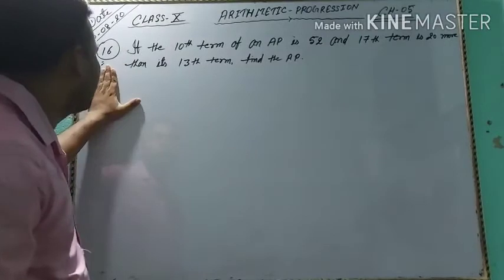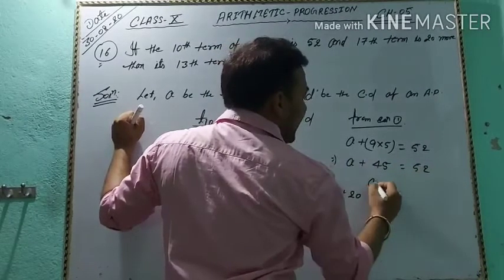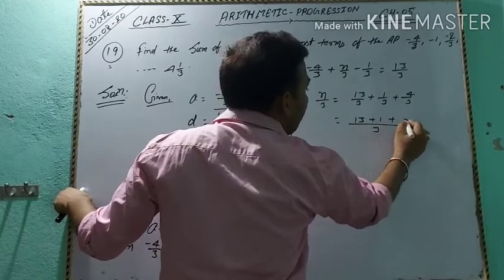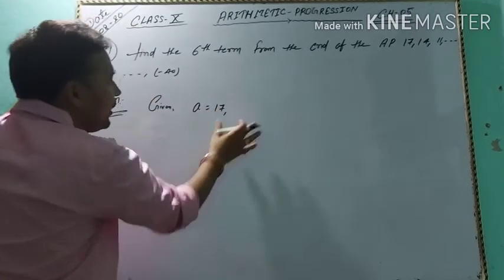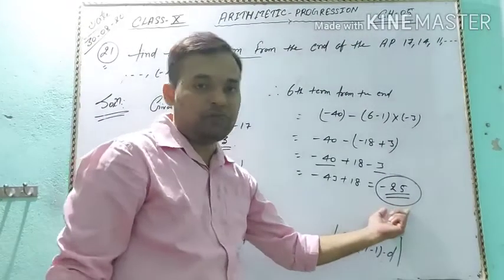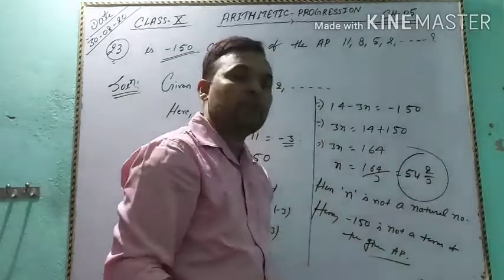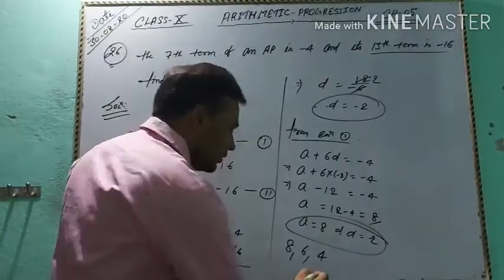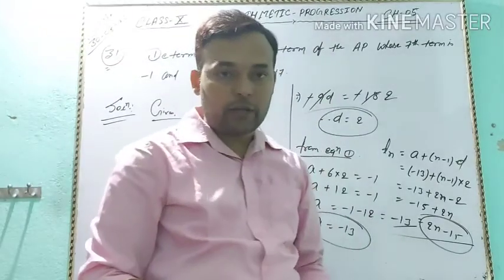Arithmetic progression,CLASS-X,CH-05(EX-5A),PART-03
Some questions of ex-5a